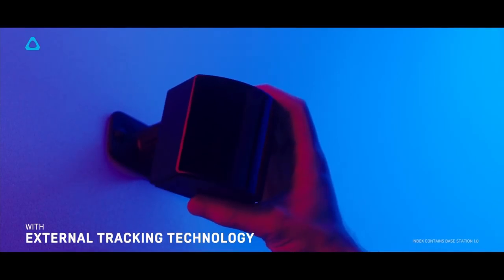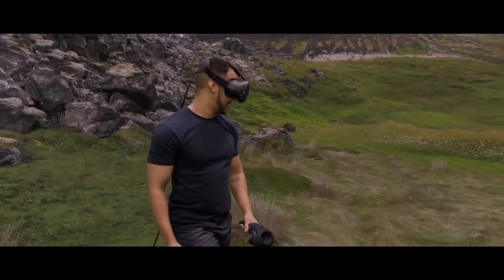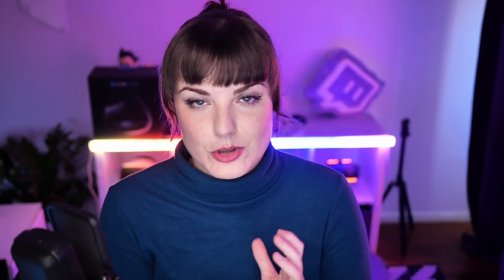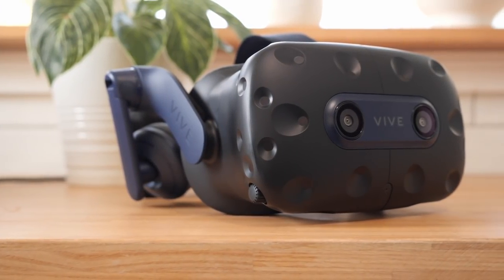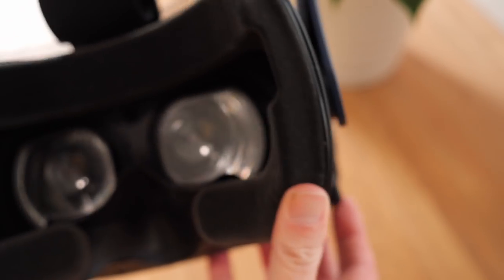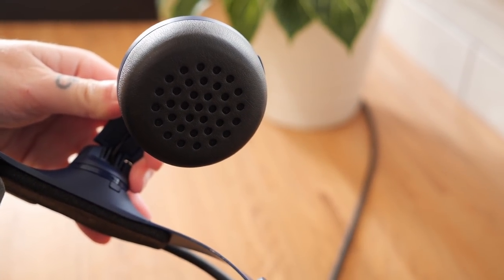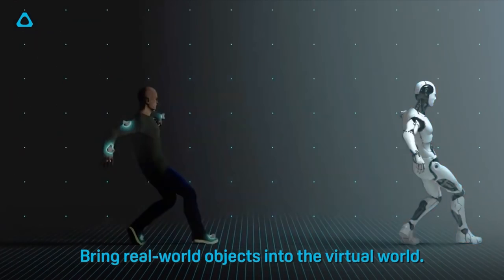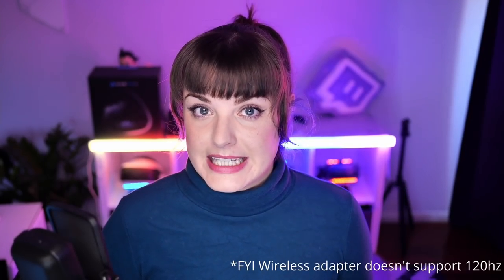The *NEW* HTC Vive Pro 2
A massive thank you to HTC Vive for sponsoring this video and allowing me to check out the headset early.

The Vive Pro 2 HMD is available from 4th of June!

Description tags: Beat Saber, Mixed Reality, Music, Custom songs, VR, Virtual Reality, Gaming